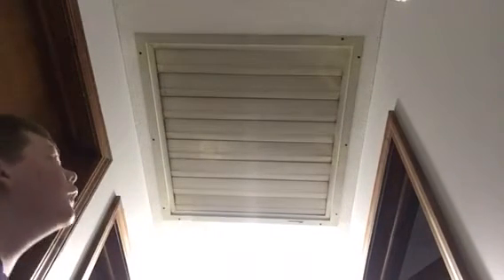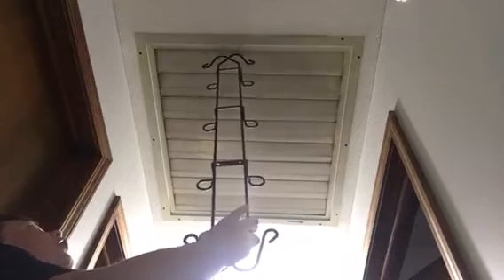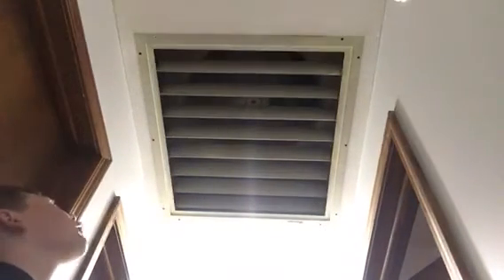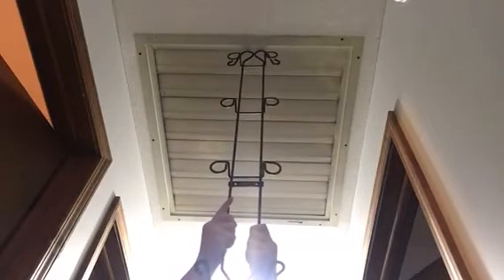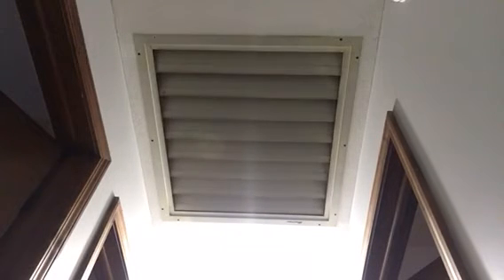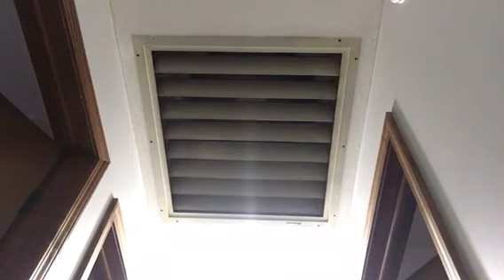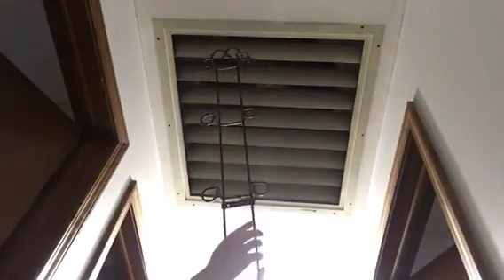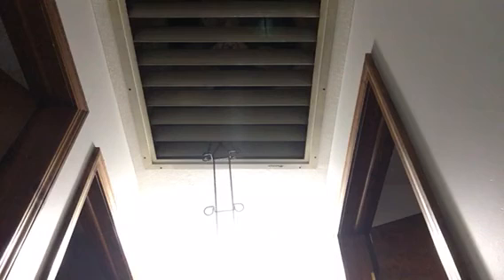Hunter Whole House Fan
This is a Hunter whole house fan this was made in 1982 when the house was built.